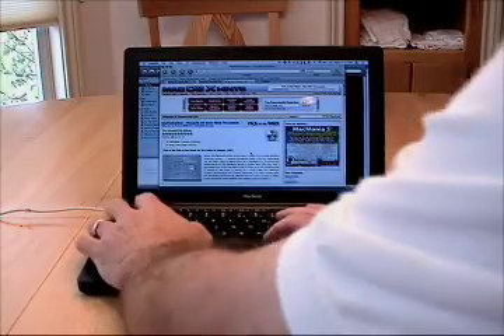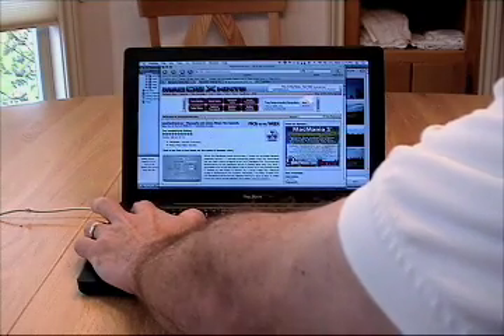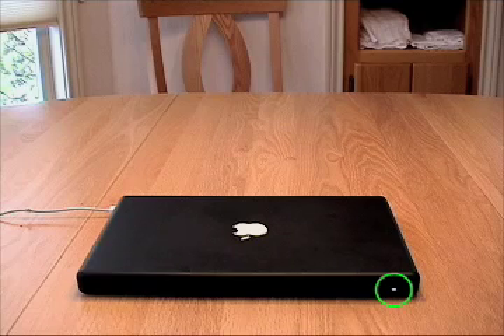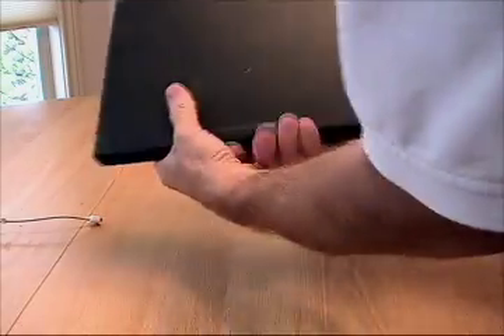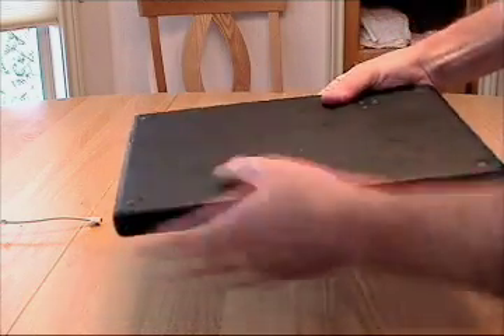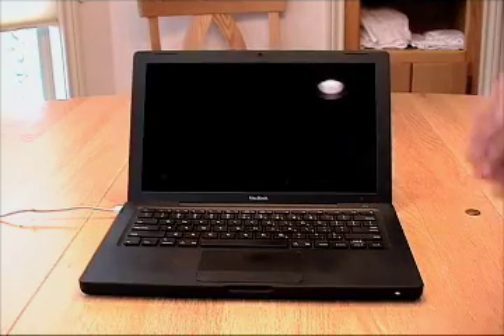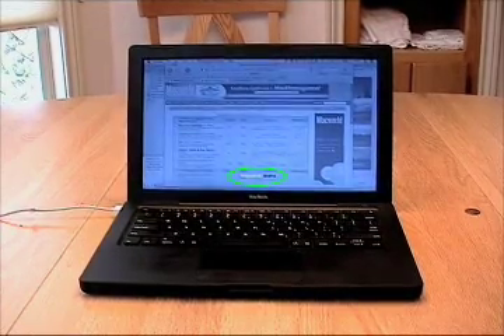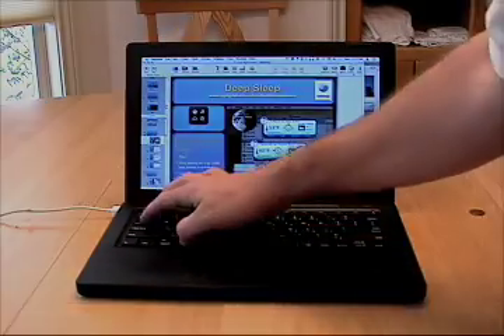Safe Sleep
Rob Griffiths demonstrates one of the handier sleep features on Apple's new MacBook line of laptops.